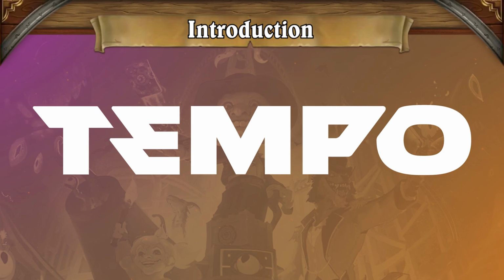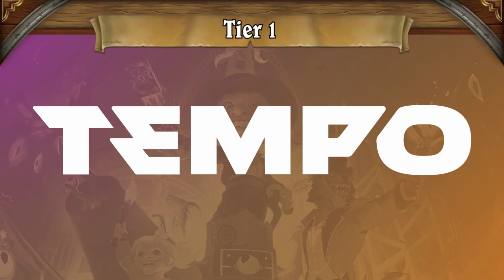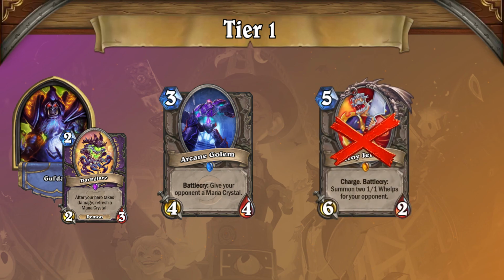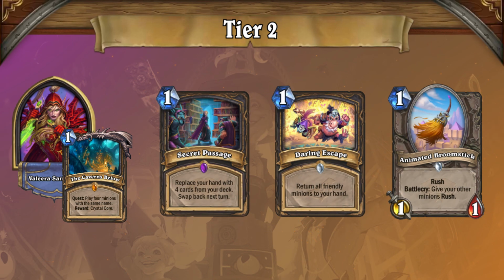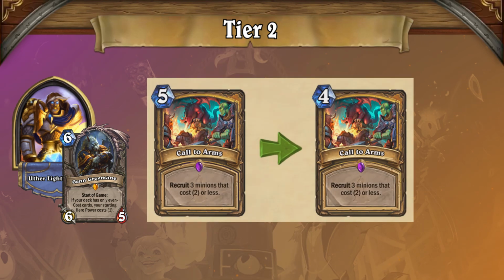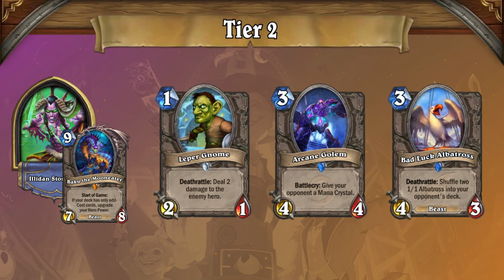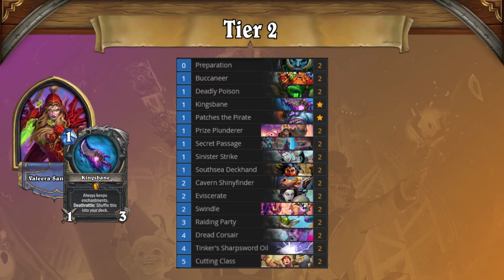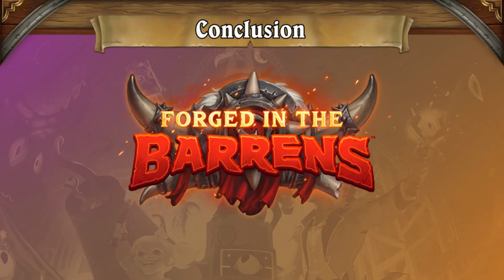All Barrens' Eve! | Tempo Strategy | Hearthstone Wild Meta Snapshot [Darkmoon Faire]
The FULL Tempo Storm Hearthstone Wild Meta Snapshot can be found lower in the description!

It's an exciting time in Wild Hearthstone, with changes and nerf reversions to 87 cards... and we haven't even hit the new expansion, Forged in the Barrens, yet! Check out the pre-expansion meta movers and shakers in the latest Wild Meta Snapshot!

Founded by Andrey Yanyuk (“reynad”) out of his own pocket, the roster now stands among the most decorated of teams in esports and features some of the best competitors and broadcast personalities in Hearthstone, Super Smash Bros. Melee, MTG, Shadowverse, Rainbow Six Siege, Summoners War, and FIFA.